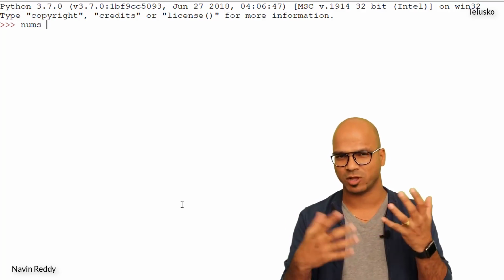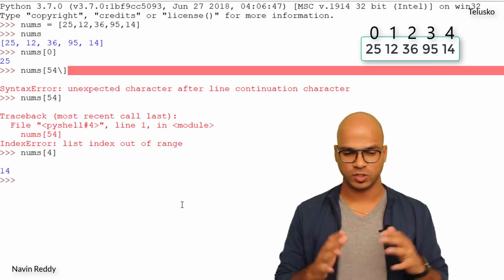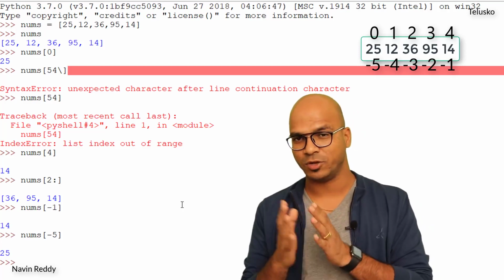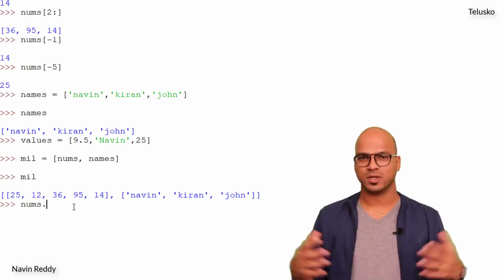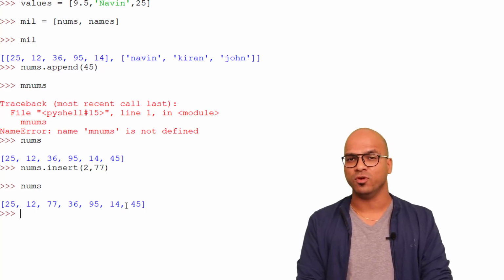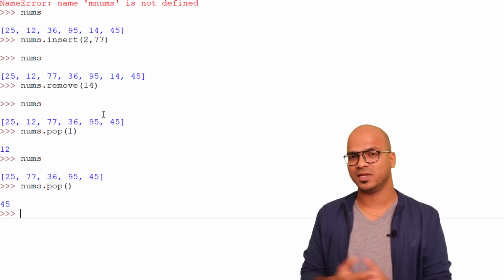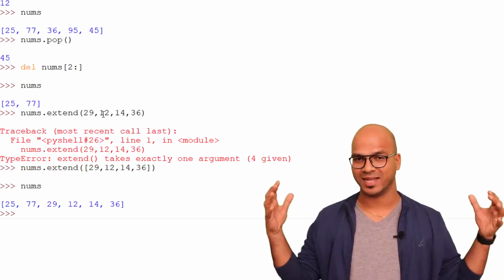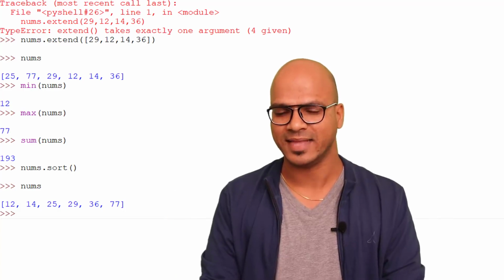List in Python